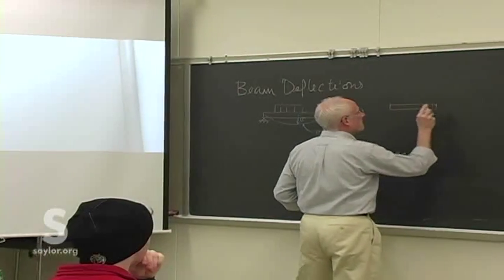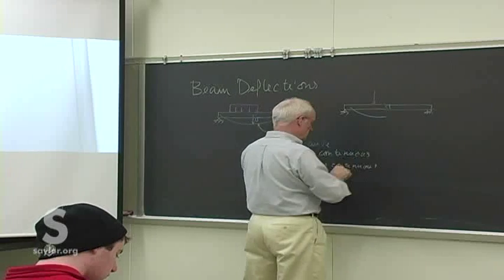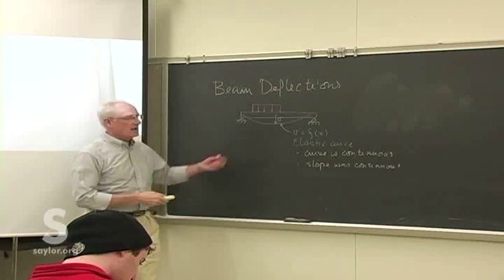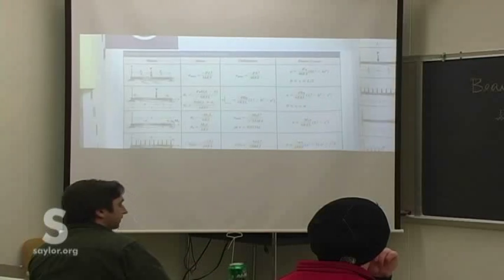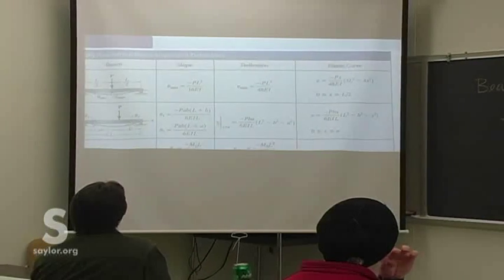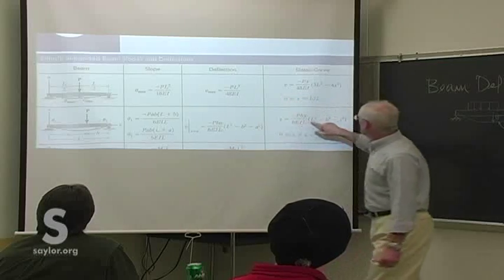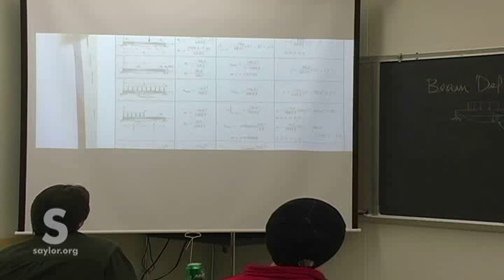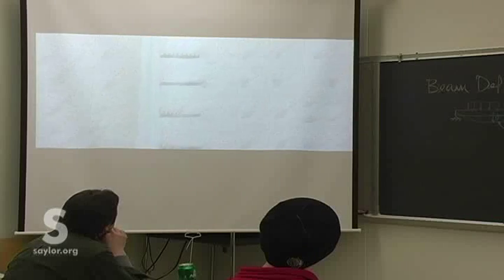Saylor.org ME102: "Mechanics of Materials- Deflection of Beams by Superposition"